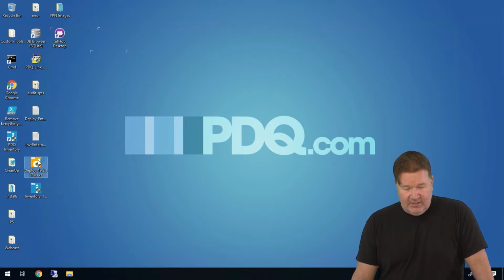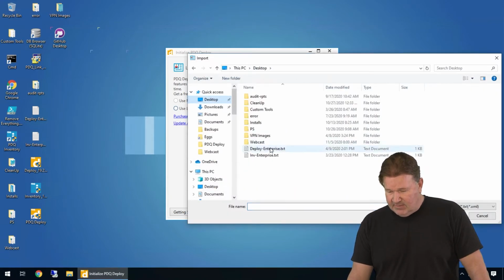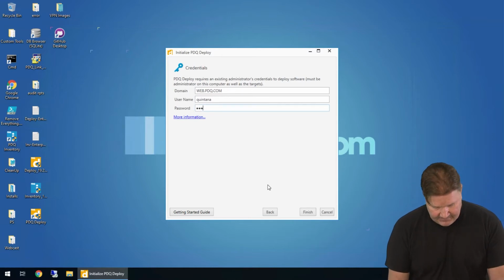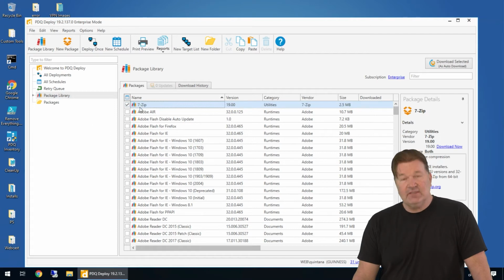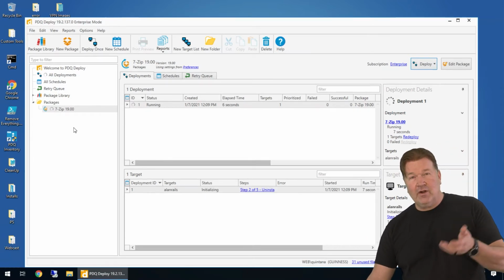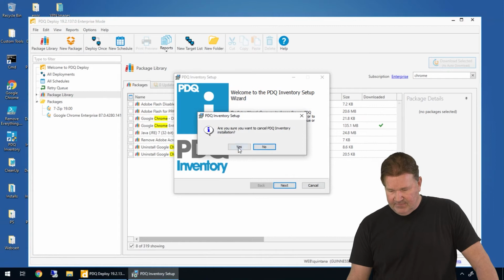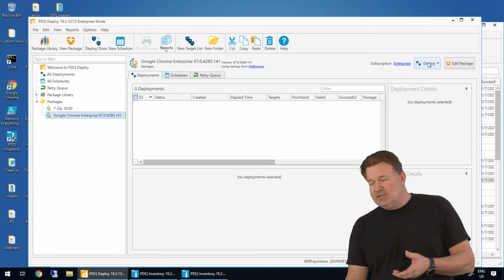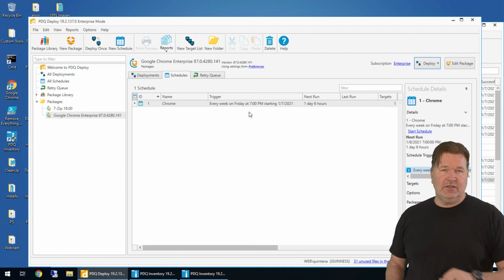Installing PDQ Deploy and Your First Deployment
Welcome to PDQ! Lex shows you how to get the ball rolling in PDQ Deploy. We hope you PDQ...enjoy.